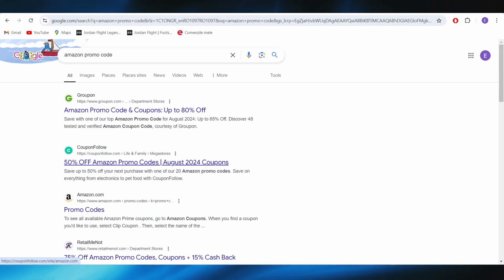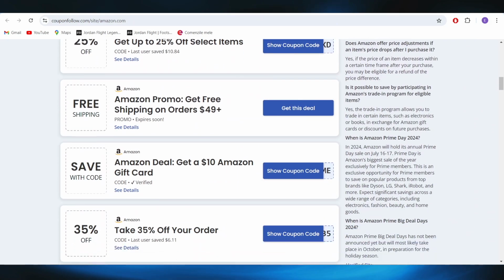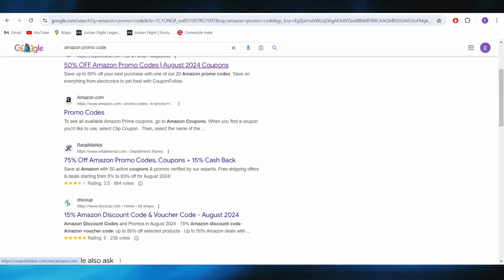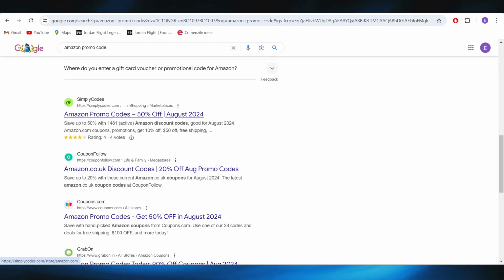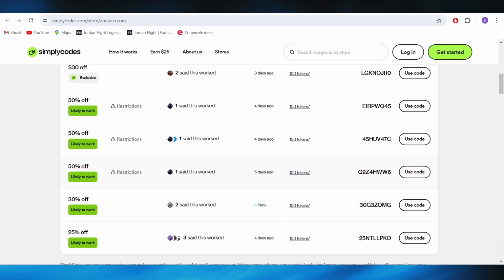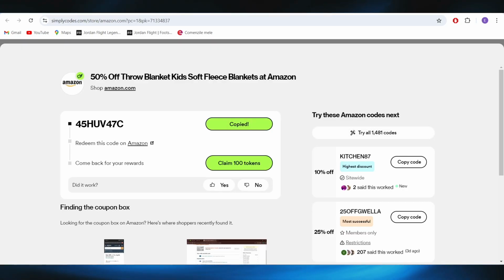HOW TO GET BEST AMAZON FRESH DISCOUNT COUPON CODES IN 2025 (FULL GUIDE)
Looking to get the best Amazon Fresh discount coupon codes in 2025? In this full guide, I will show you how to find and use the top Amazon Fresh promo codes to save on groceries and fresh produce. Learn where to find exclusive Amazon Fresh discount codes, how to apply them, and tips for maximizing your savings. Watch now to discover the best ways to save on your Amazon Fresh orders!

0:00 INTRO
0:05 TUTORIAL